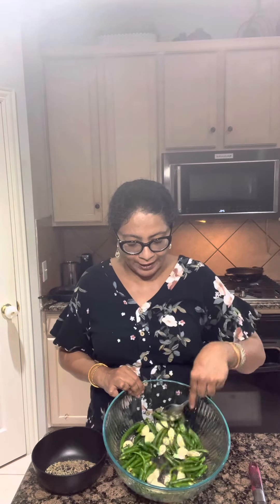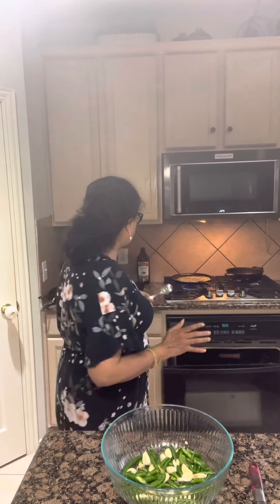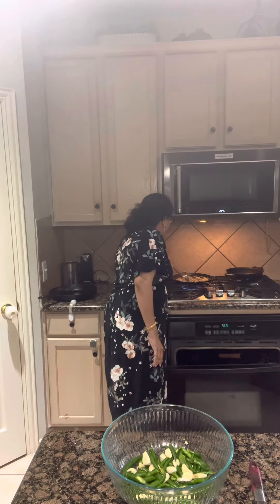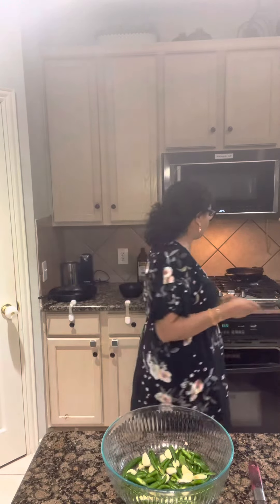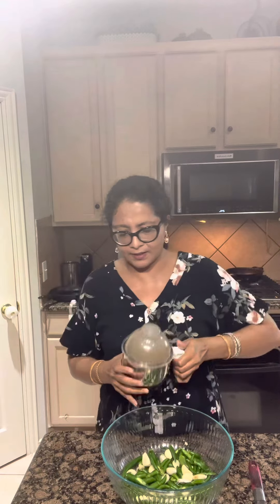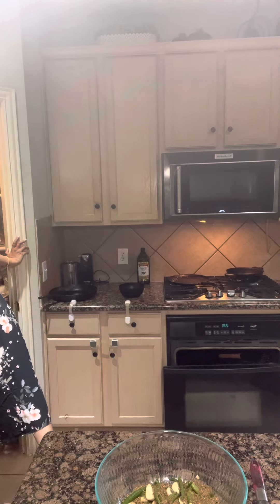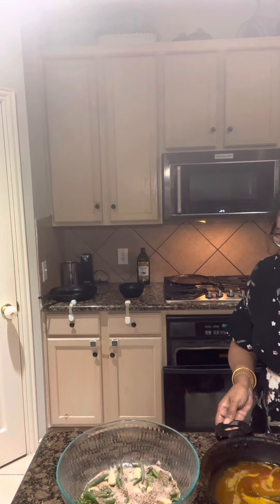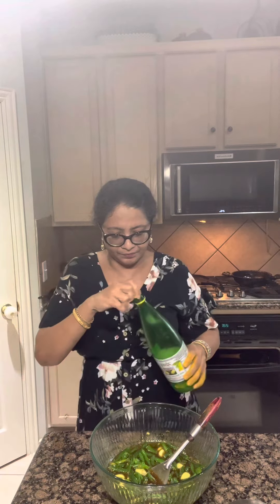mirchilahsun achar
Instant achar made from garlic and green chillies